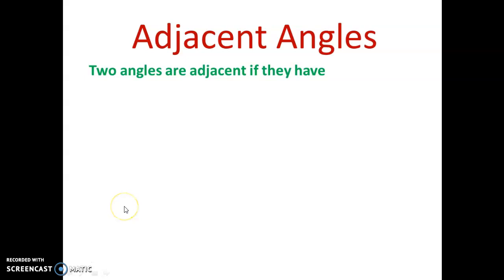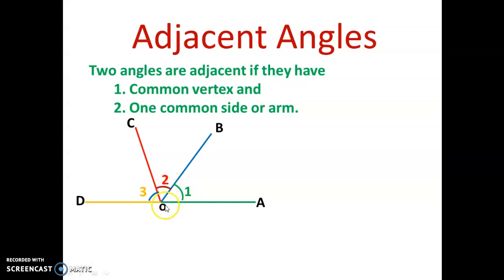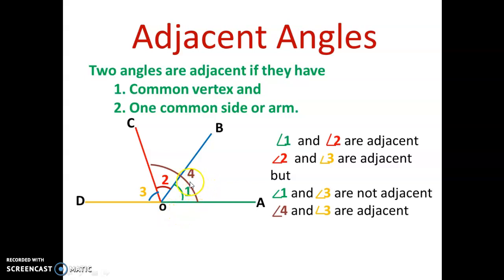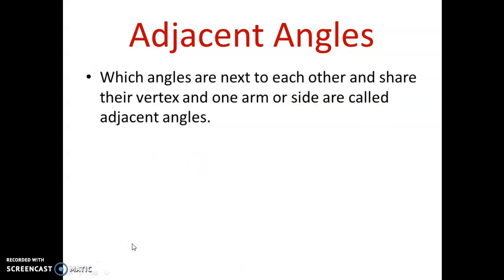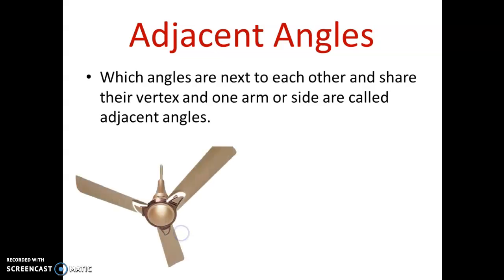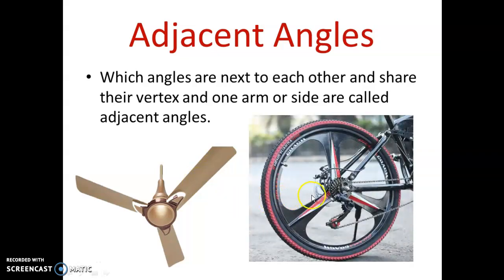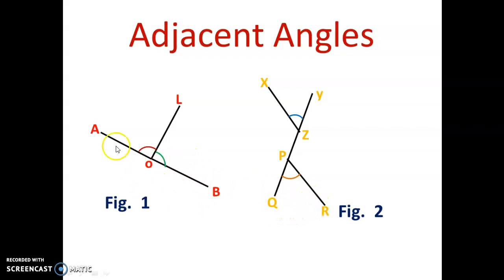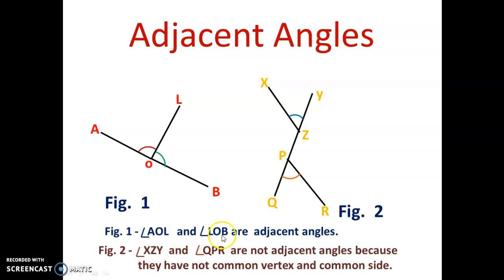Adjacent Angles, Class-7, Lines and Angles, Lesson-5, NCERT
Understanding about Adjacent Angles, Class-7, Lines and Angles, Lesson-5,
According to CBSE, NCERT Syllabus.